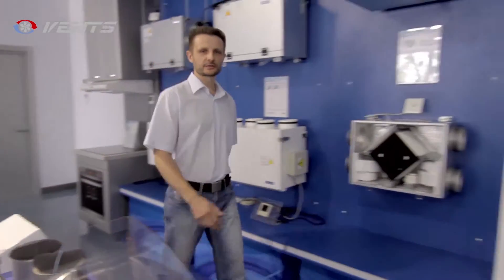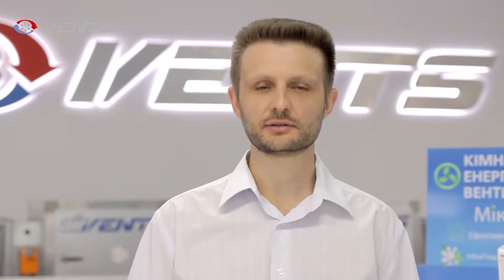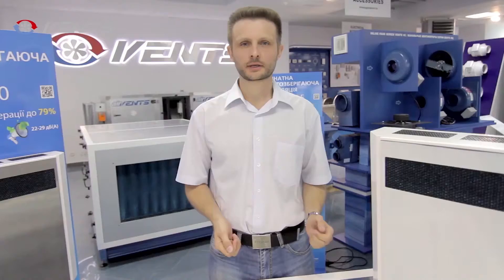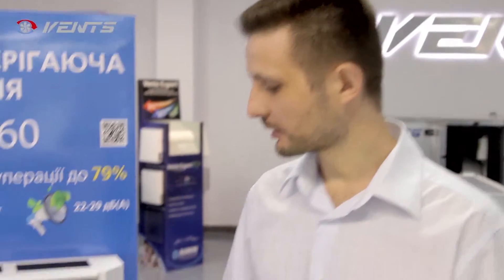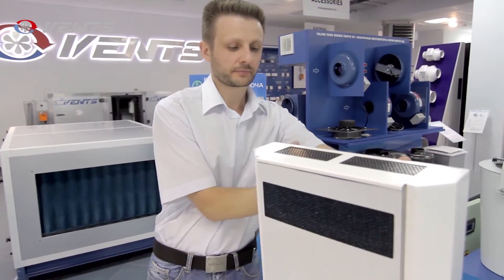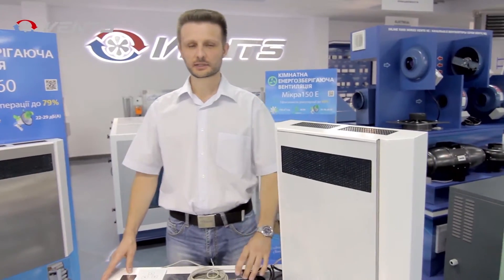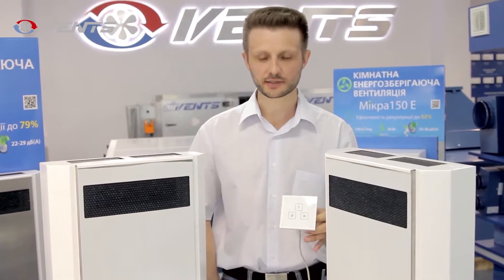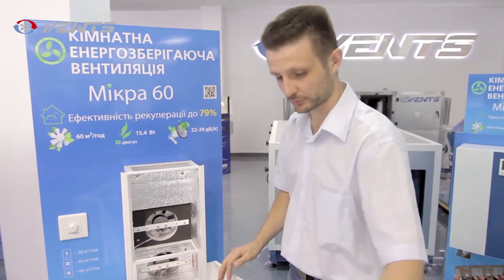MICRA 60 – an energy-efficient ventilation solution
If your recent redecoration project did not account for proper ventilation, look no further than MICRA 60. This combined supply and exhaust unit does not require a dedicated air duct system and can serve spaces up to 60 square metres.

Besides supplying fresh air MICRA 60 also filters out any air impurities, warms the air to the required temperature and maintains the necessary humidity level on the premises. Heat recovery units provide the best value for money and help reduce the energy bills to a bare minimum.